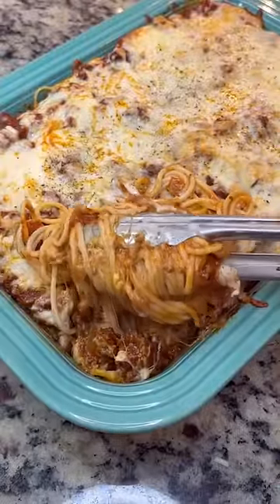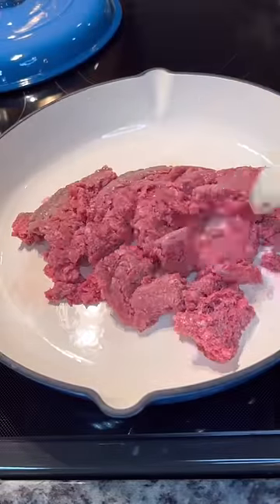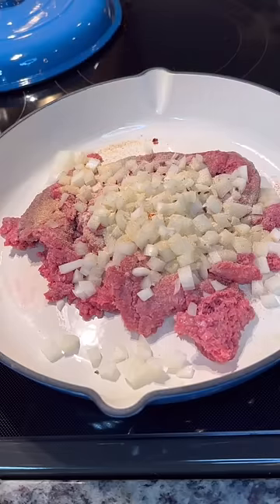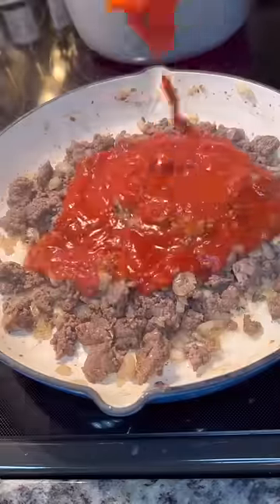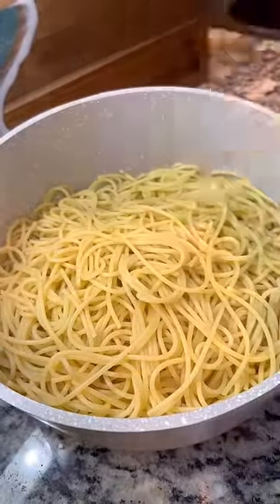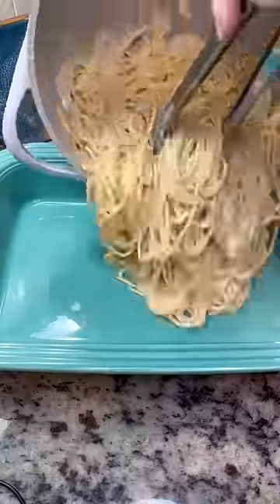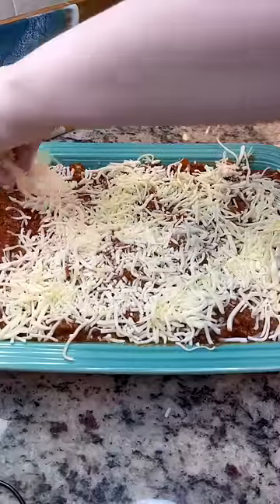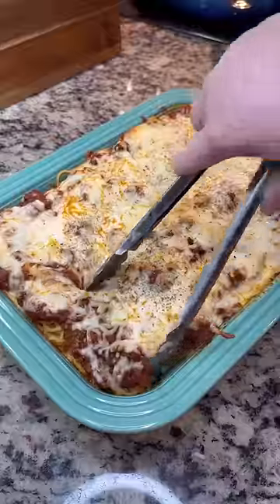Viral TikTok Spaghetti ❤️